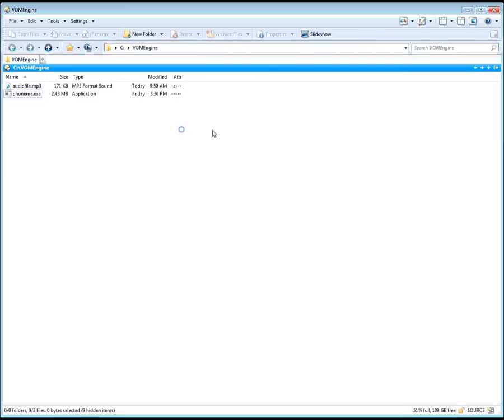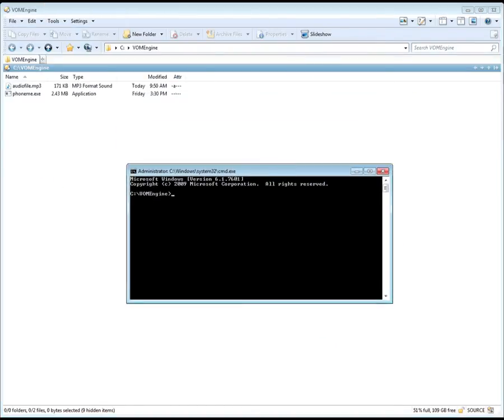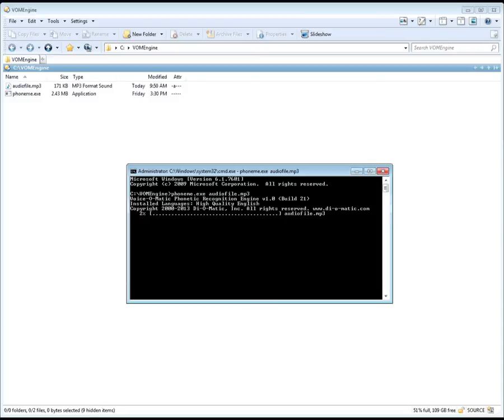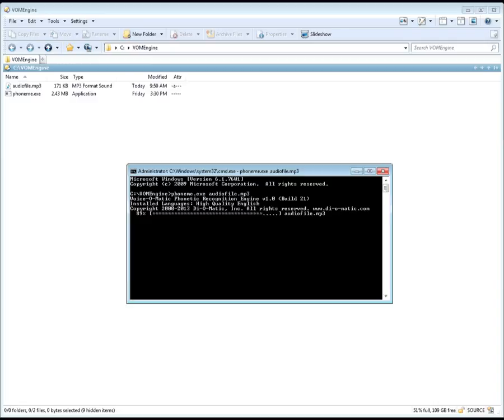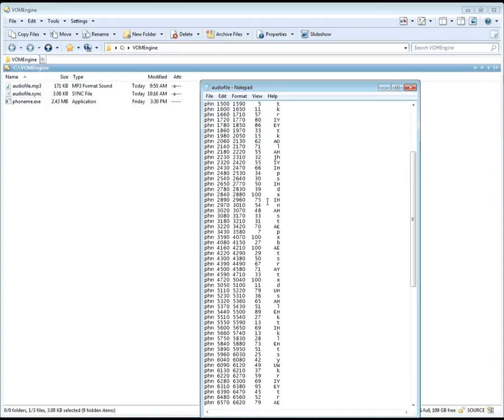Command Line Phonetic Recognition Engine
This video showcases our brand new Command line phonetic recognition engine!